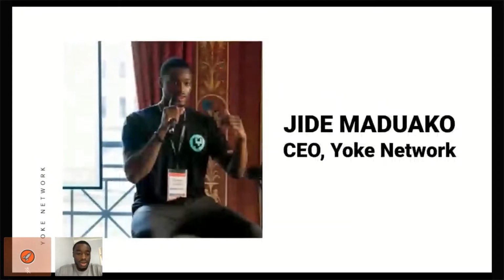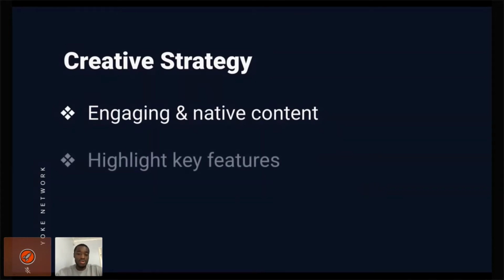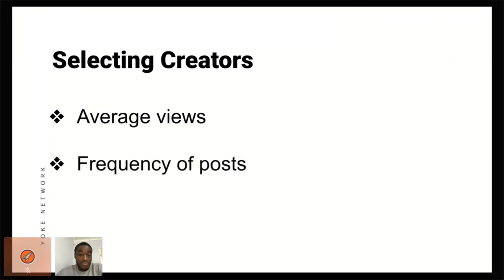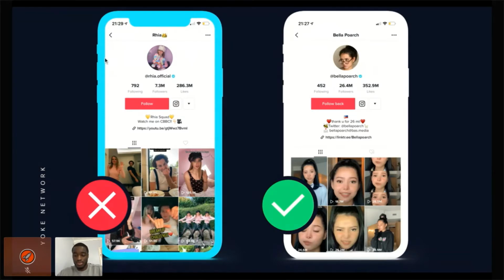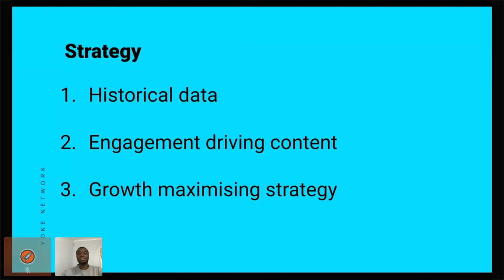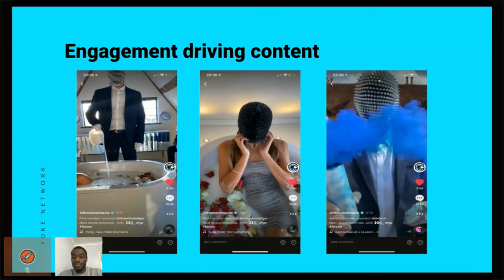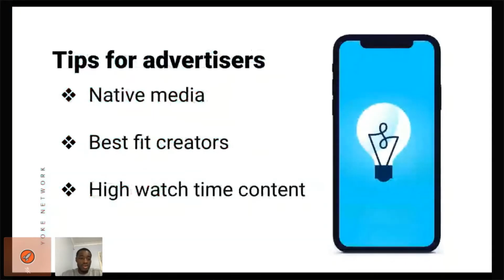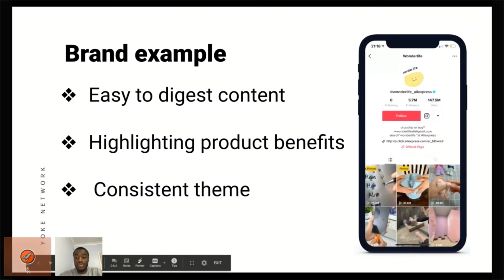TikTok Influencer Marketing - The Wave House [case study]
Jidé Maduako, the CEO of Yoke Network, spoke about how to find, manage, and collaborate with TikTok influencers to drive significant app growth. Jidé also shared how his company drove over 1 million installs with TikTok influencers.

He provided some important advice on how to optimize your influencer marketing campaigns, including creative strategy, content length, and increasing views. He also shared strategies for picking an ideal creator to collaborate with. He emphasized the value of creating your own TikTok audience and offered insights into a case study about The Wave House’s growth-maximizing strategy.